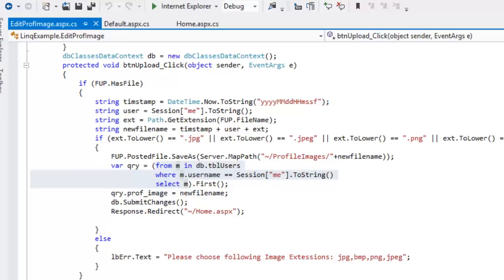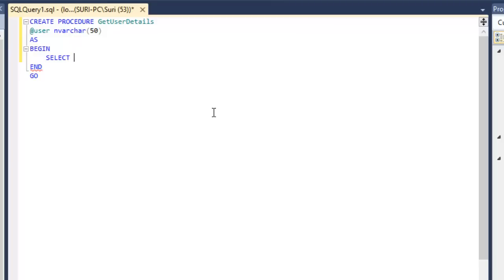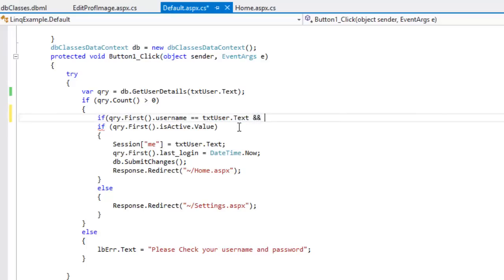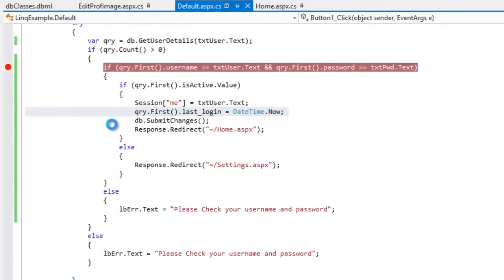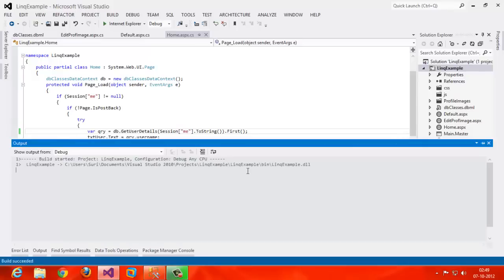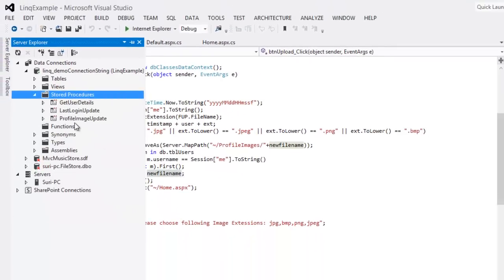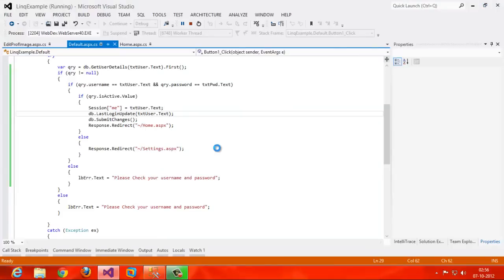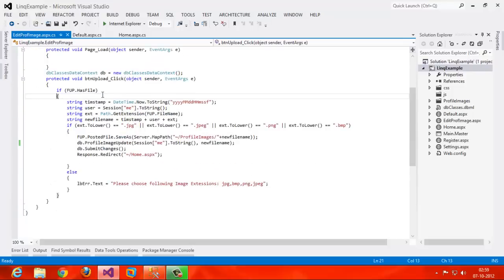LINQ to SQL Tutorial 3 - Stored Procedures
Explanation of LINQ to SQL and Stored Procedures